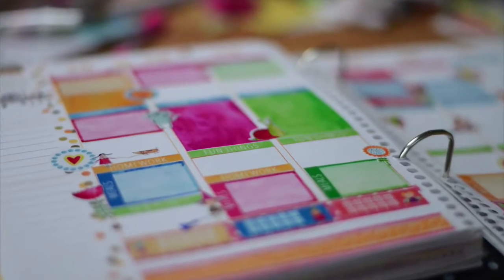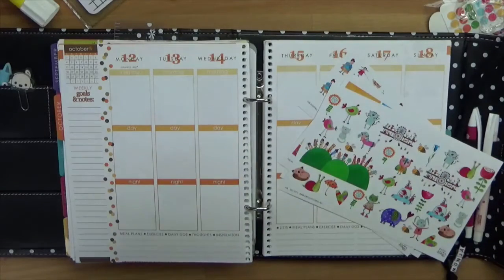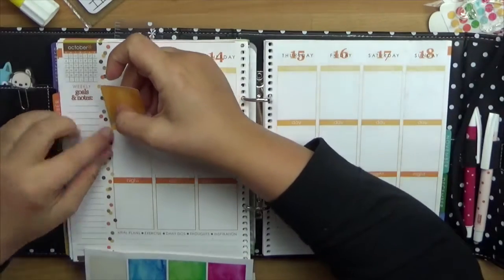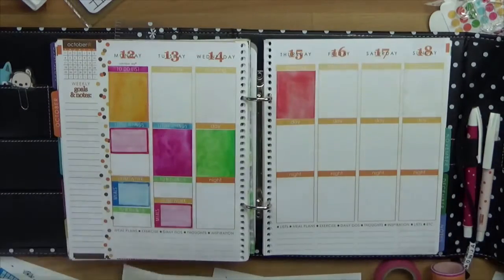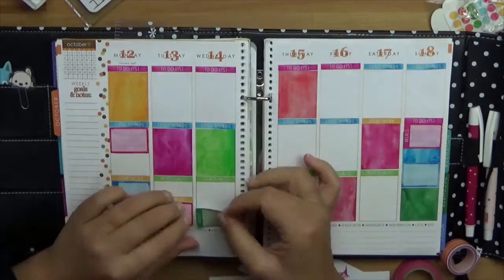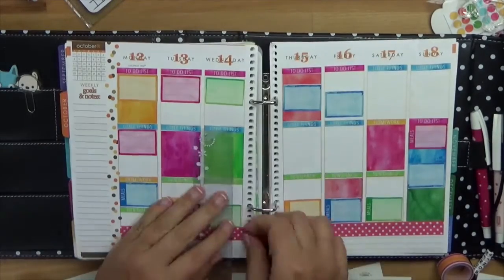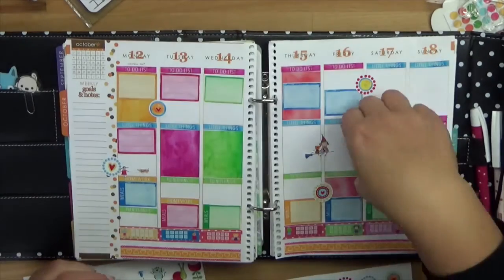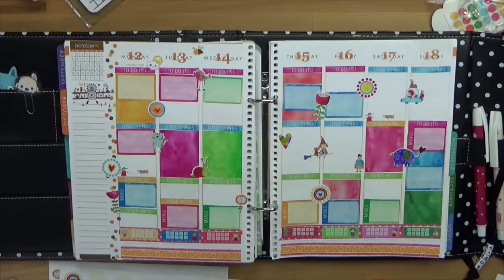Plan mit mir! Oktober Woche 12. - 18.10. Vertikales Layout (Deutsch)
Ein bisschen Spaß muss sein! Daher hat die November Mystery Box genau das, was dem November fehlt - Farben!

Dieses Material haben wir benutzt:
★ American Crafts Heidi Swapp Large Memory Planner
★ Washi Tape

♥ Wollt Ihr noch weitere Inspiration?♥
Dann schaut auf unserer Webseite vorbei!
Unsere Webseite ist voller toller Tipps, Tricks, Ideen, Rezepten, Zitaten und vieles mehr :-)

Trag dich in unseren kostenlosen Newsletter ein und du bekommst unser Life Planner Welcome Kit mit Zitat Karten, Stickern und Dividern sofort per Email zugesandt.